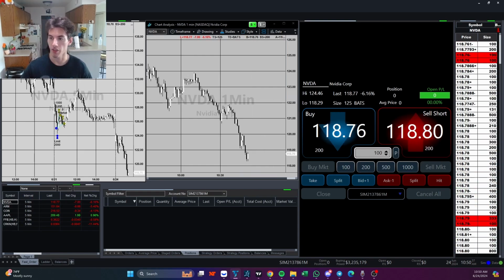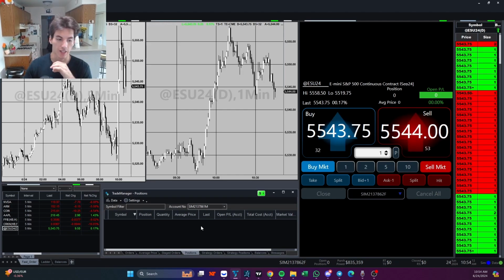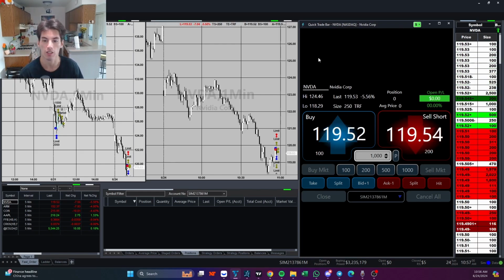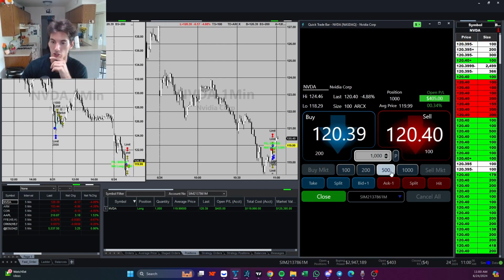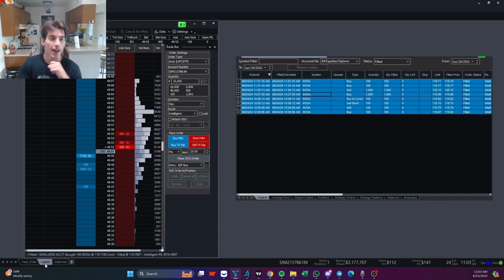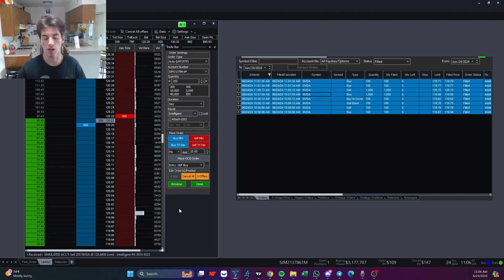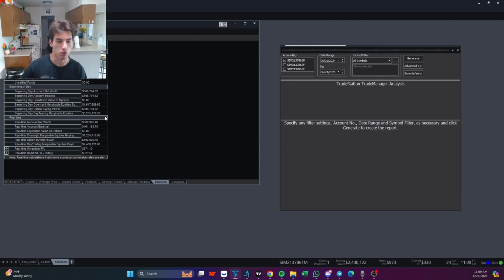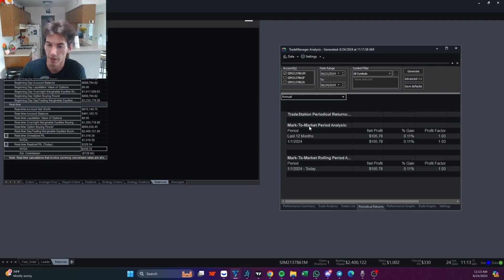The BEST Way to Setup Your Tradestation Desktop for Stock/Futures Trading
Sorry for my camera blocking a few of the functions. They are really easy to figure out though as long as you just watch the video.